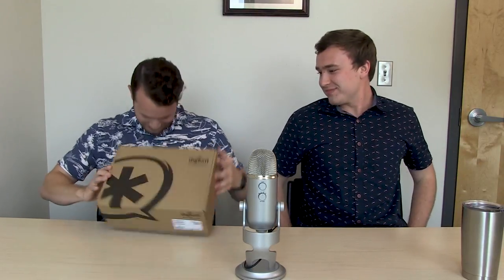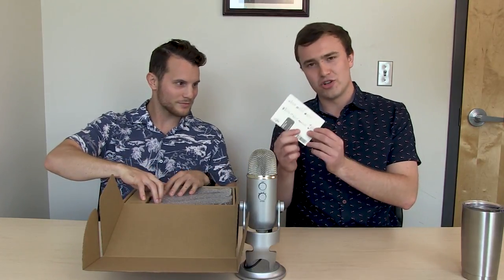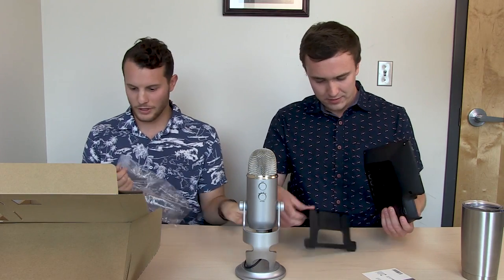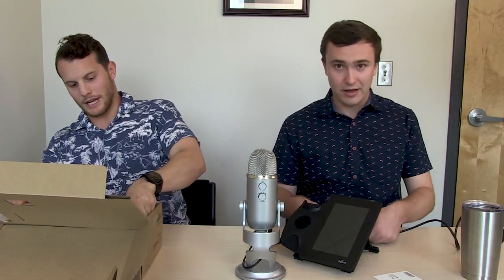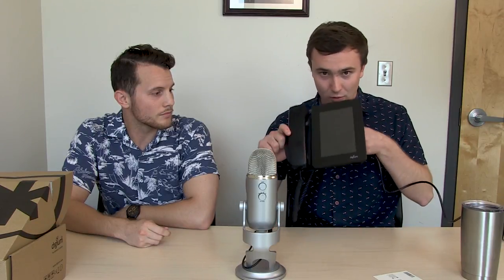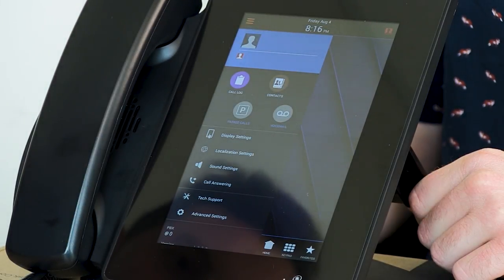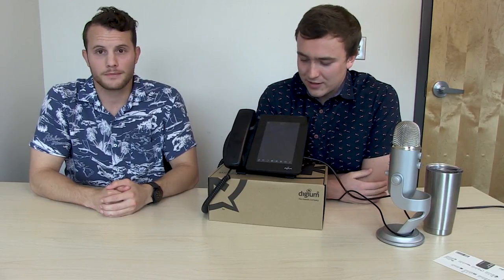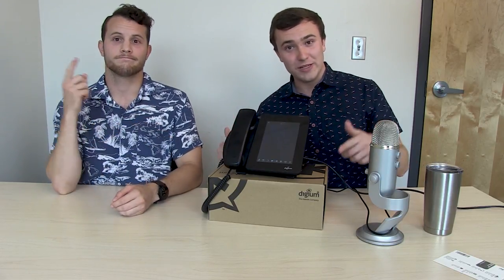Unboxing/Review of the New D80 Phone! Easy to Use as an iPhone!!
Is it an iPhone? Is it an iPad? A tablet? A business phone???
Today we're unboxing and reviewing Digium's brand-new, revolutionary touchscreen IP Phone, the D80!

It's completely touch-driven with no physical buttons. It utilizes a 7-inch HD display with multi-point capacitive touchscreen, 100 rapid dial/busy lamp field (BLF) entries, dual 10/100/1000 Mbps Gigabit network ports and advanced touch-optimized applications. This model is ideal for all users who want an exceptional and easy-to-use interface with the highest level of quality.

sip voip phone ios 11